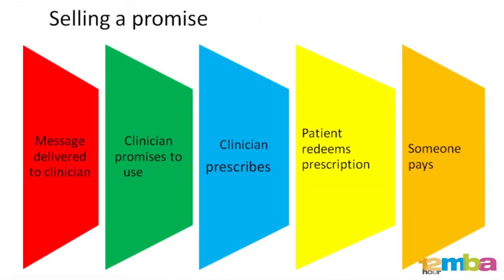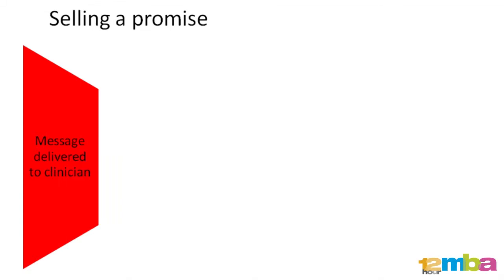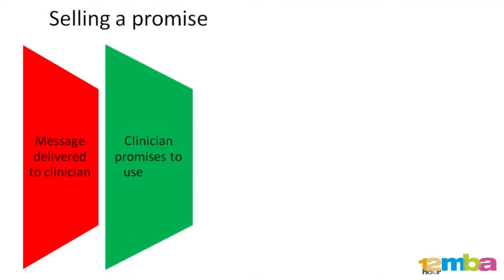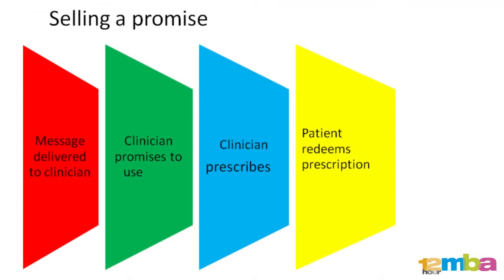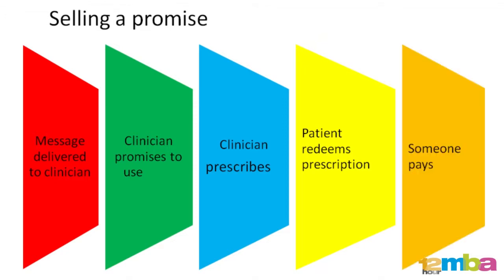FREE sample of 12 Hour MBA in Pharma - Terrapinn Training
12 Hour MBA in Pharma

The 12 Hour MBA in Pharma is an entry-level course designed to bridge knowledge gaps. It is most useful to new entrants, senior managers needing a big picture refresher and professional advisors to the sector. Explore real-world lessons they don't teach you on the job, from the comfort of your desk.

In just 12 hours you will:
- Understand the scope and scale of the pharmaceutical industry
- Learn where value is created
- Follow a drug from molecule to profitable market
- Appreciate the constraints and requirements of the regulated healthcare marketplace
- Understand how drugs are promoted
- Be able to create a financial map of a typical pharmaceutical product launch
- Evaluate pharmaceutical company value drivers
- Have considered where the pharmaceutical industry is likely to go in the face of limited budgets and aging populations